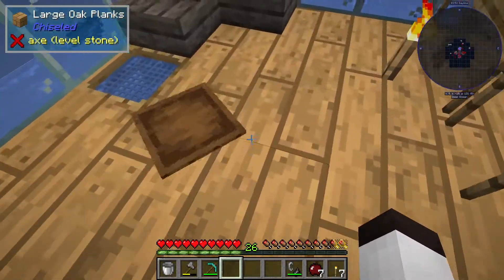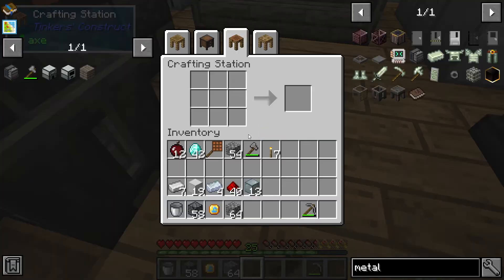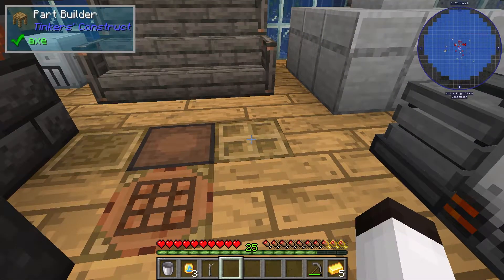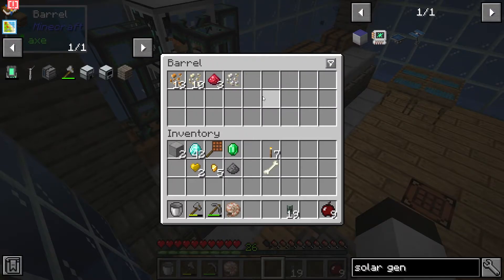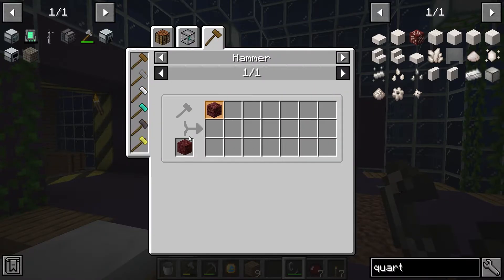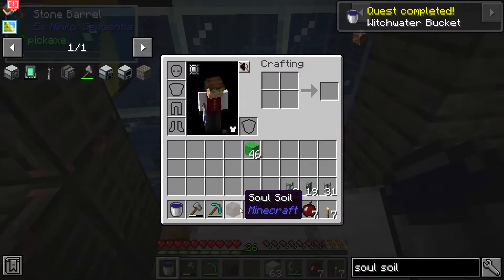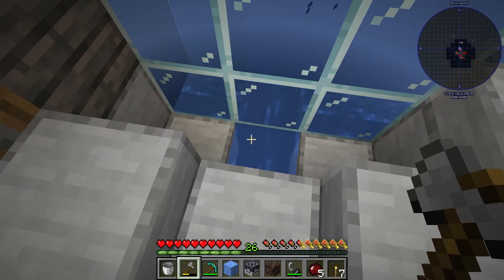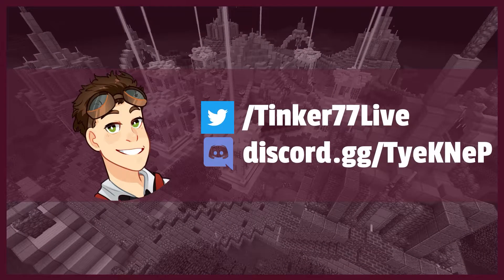Seaopolis | Ep09 | CHILL POWER!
Welcome to seaopolis a ocean based survival questing modpack. Featuring a completly customized world filled with various different mobs and structures.

Starting in a sphere in the ocean its your job to survive and thrive in a ocean world!